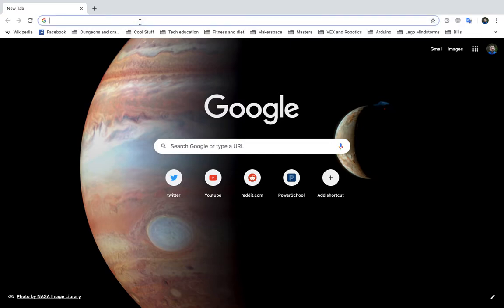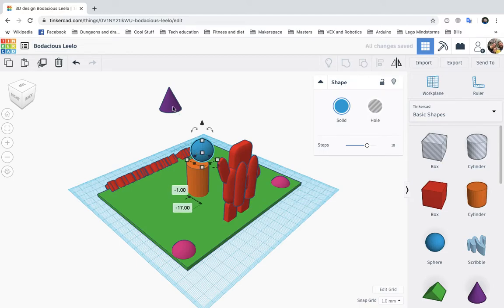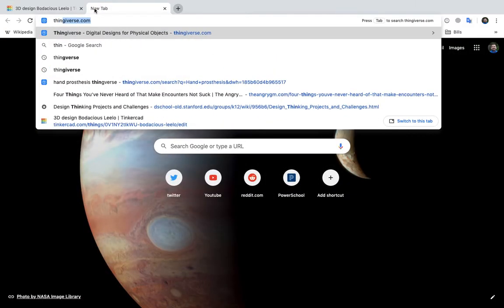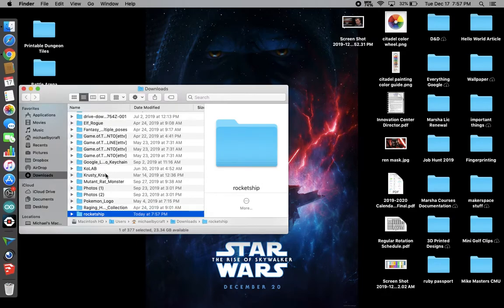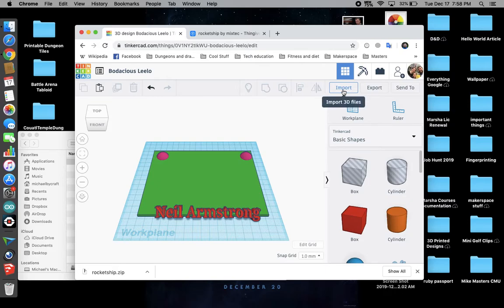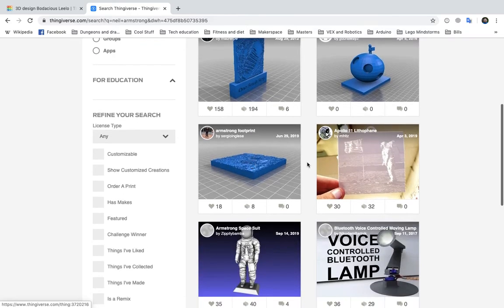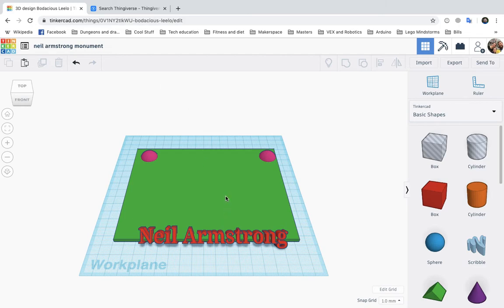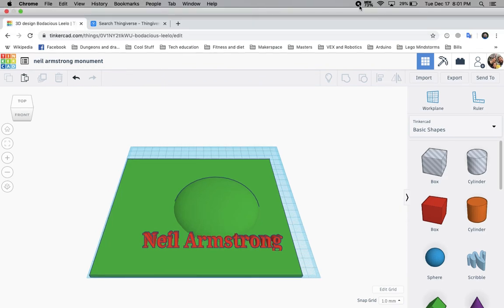Creating a Monument using Tinkercad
Here are some instructions for when I'm gone. I'm sorry I can't be in class today. Please watch this video. It will give you instructions to use tinkercad (which you already know how to do) to create a monument. Imagine that you're using Tinkercad to make a blueprint for your monument.